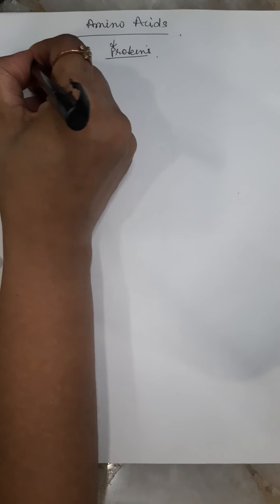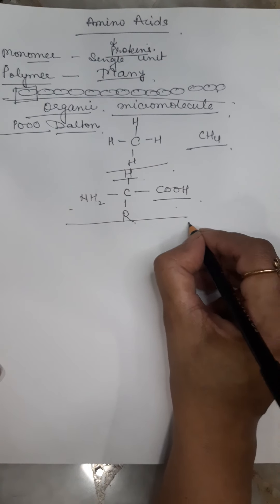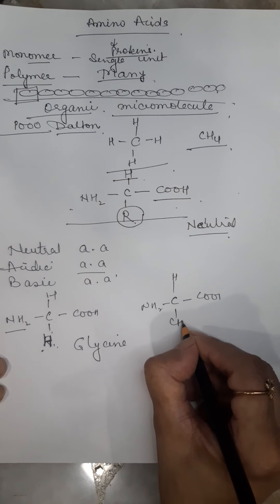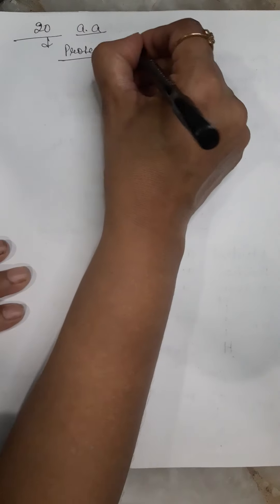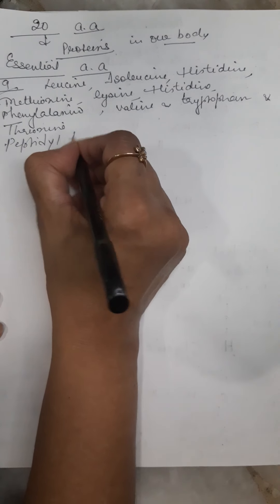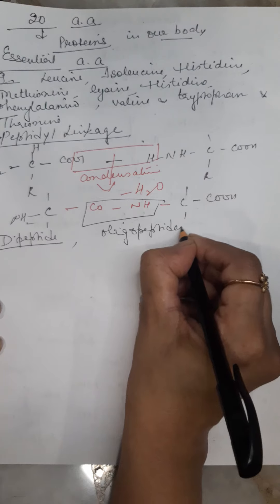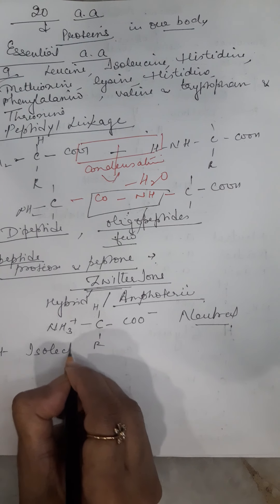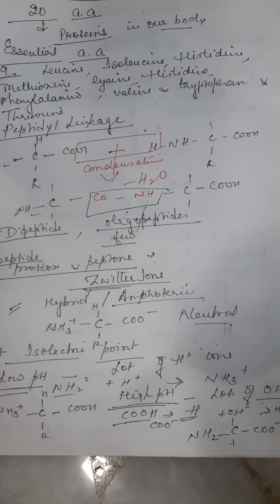Amino acids /Biomolecules/ class Xi